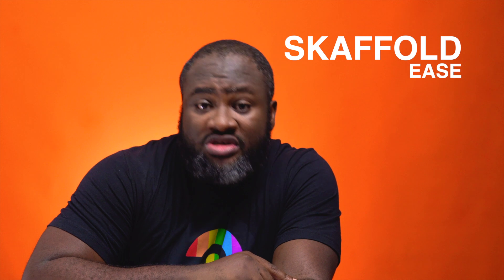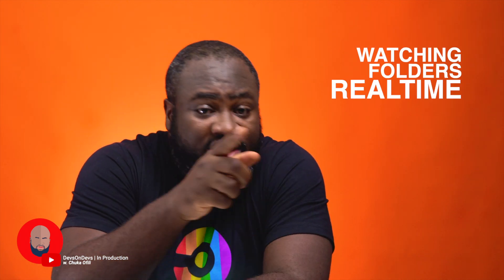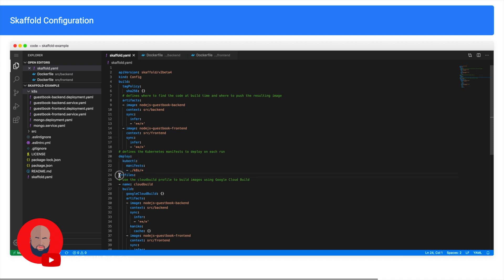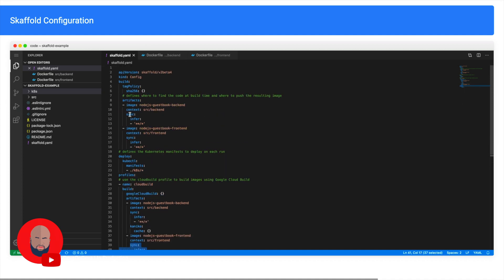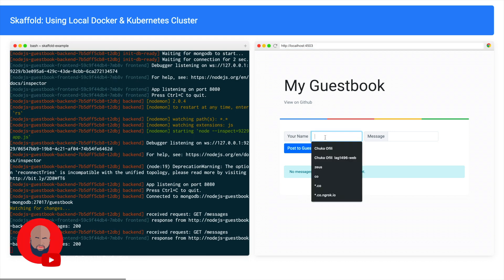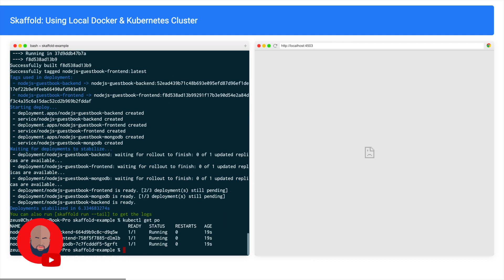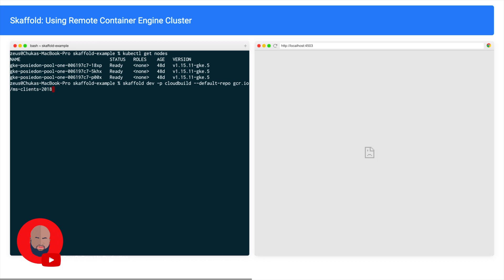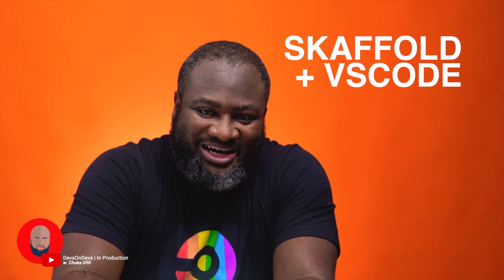Easy Kubernetes Development using Skaffold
While micro-services are a great pattern to use when the need arises, it can come it's own overhead for use. As a developer I've struggled with working with multiple services locally for debugging until i found

This has been a lifesaver, and I thought to share. There just might be someone out there who needs this :).

Content:
0:00 - Intro
0:52 - Skaffold
2:31 - Demo
2:50 - Prerequisites & Folder Structure
3:48 - Skaffold Configuration
6:30 - Using Local Docker & Kubernetes Cluster
9:48 - Using Google Cloud Build & Remote GKE Cluster
12:34 - Conclusion